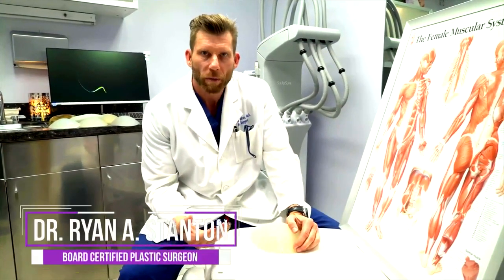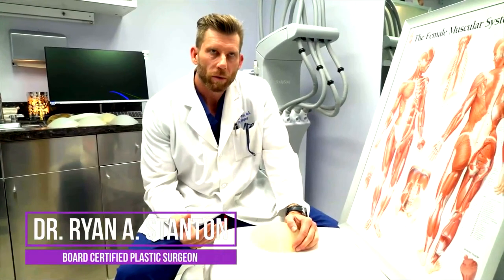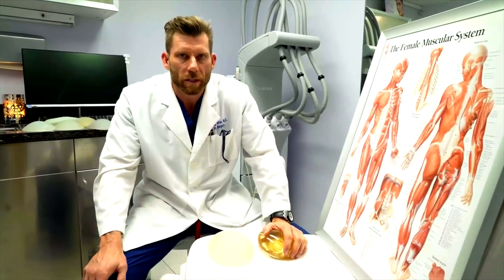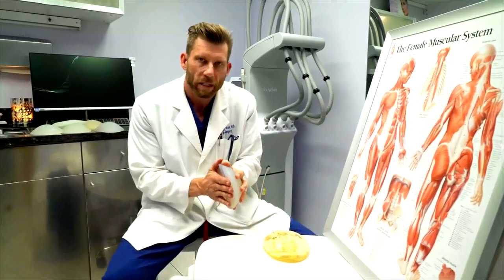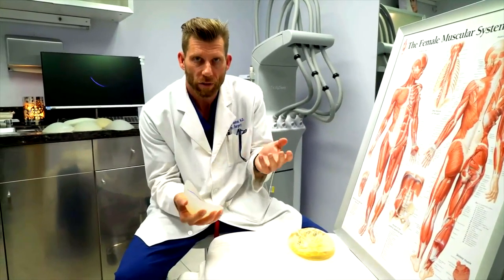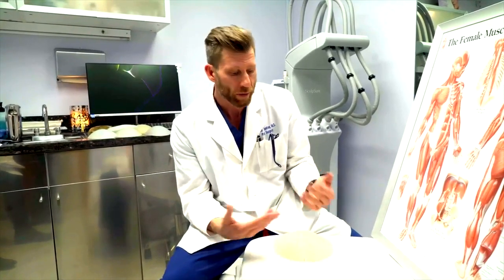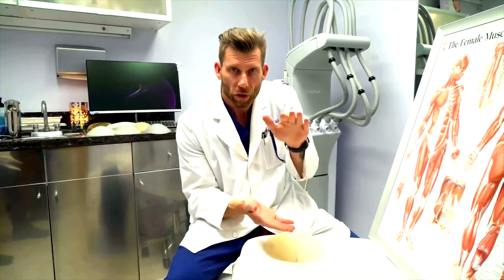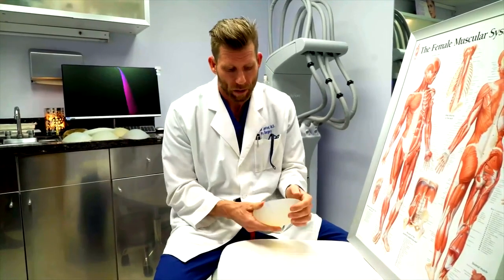Butt augmentation with implants, what patients need to know | Dr. Ryan Stanton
If you are thinking about having butt implants, call Dr. Stanton today to schedule your confidential consultation.

Dr. Stanton has performed thousands of procedures with minimal discomfort and pain.